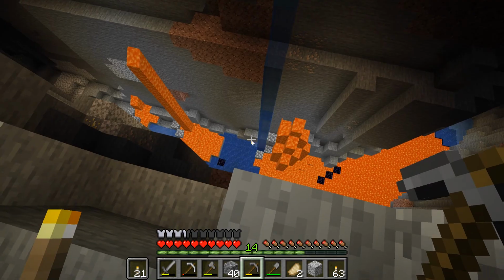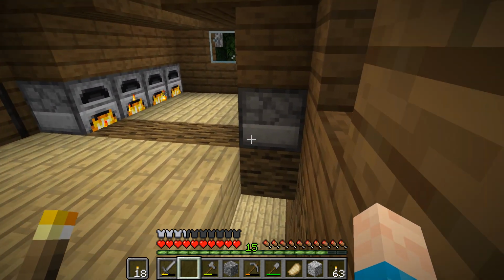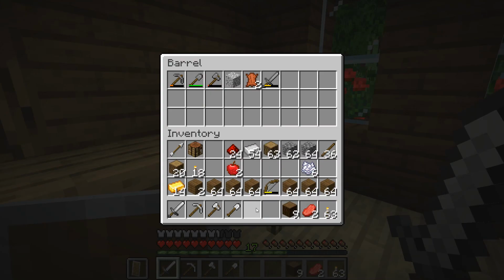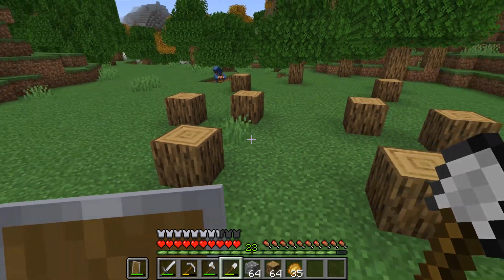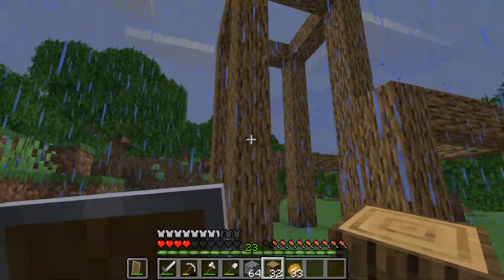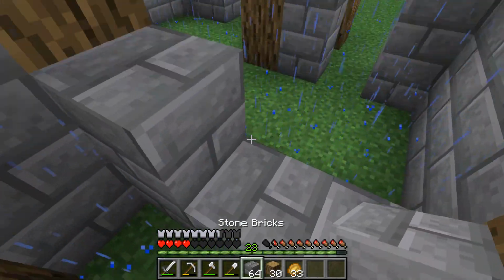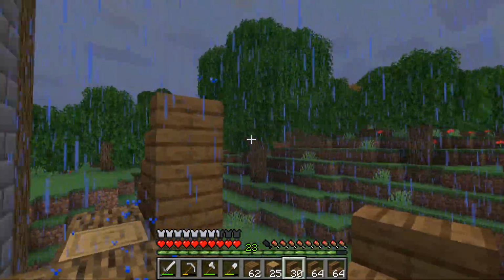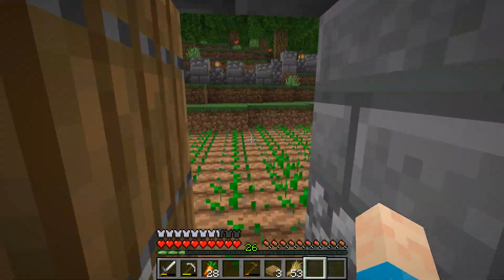Stylish Farmhouse & Diamonds!!!! ｜ Episode 3｜ Minecraft 1.15 Survival Let's Play!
FullySpaced shows you how to build his stylish farmhouse in his survival world and continues to progress through his survival world by farming and mining to get the essential components needed to progress!